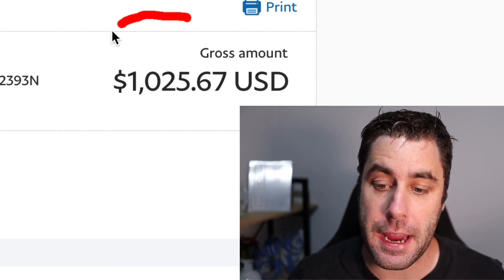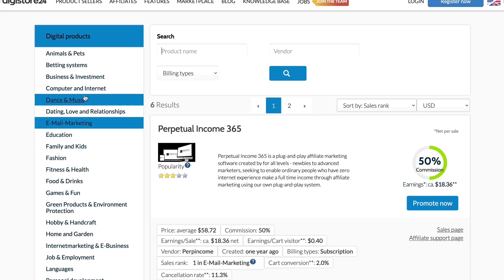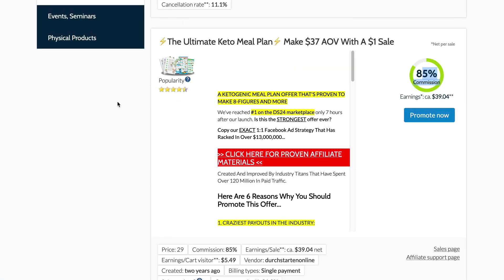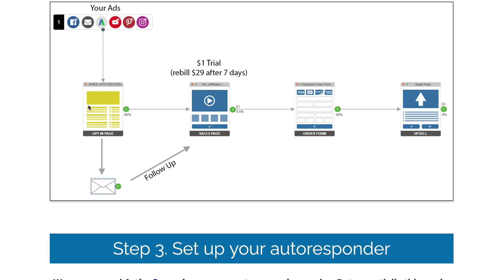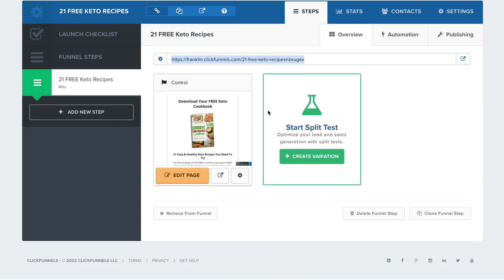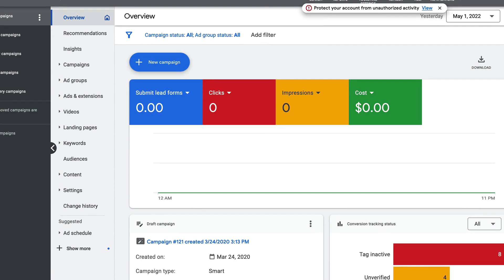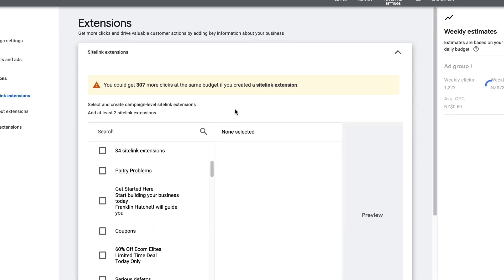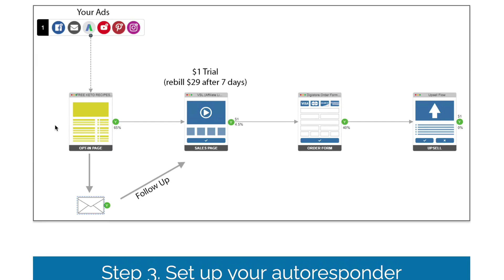Earn $180 A DAY Online Copy & Pasting With NO Website! (Make Money Online)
Looking to make money online? This free tutorial will show you how you can get started. I show you what to do step by step and give you the tools you need to do this.

With this method you will go to DigiStore24 and start your own account, then find products that you can make a commissions off this is how you will make money online.

Orther Online Tools I Use